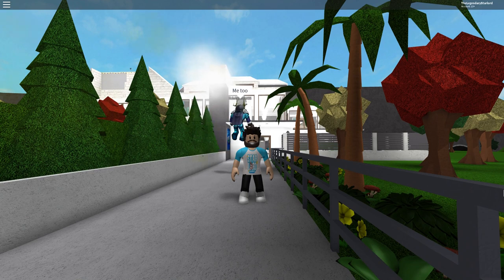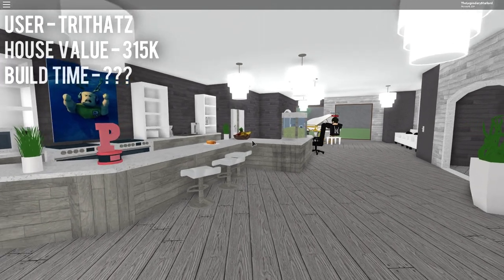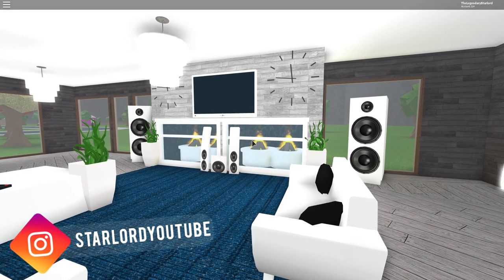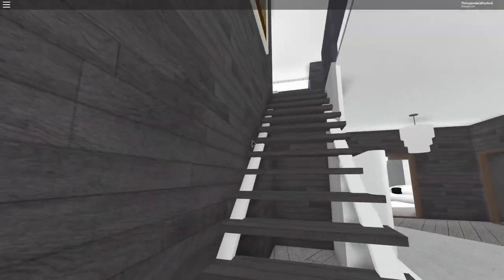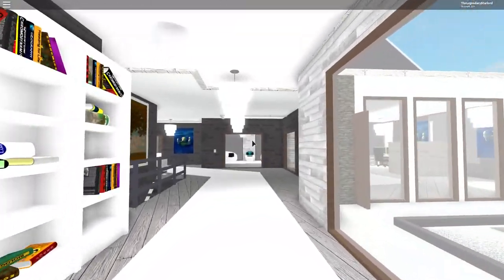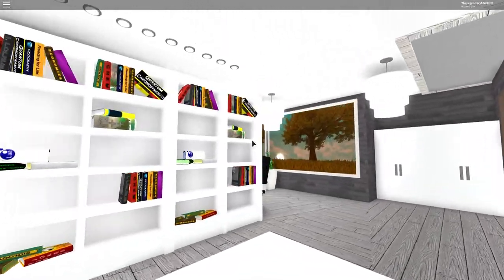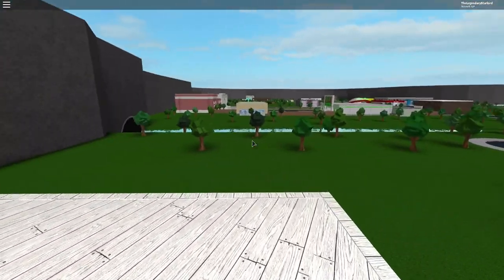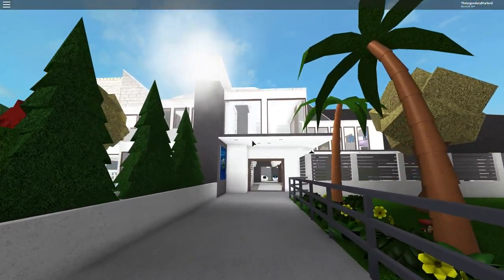THE CREEPY PAINTING HOUSE - Bloxburg Cribs - Episode 2